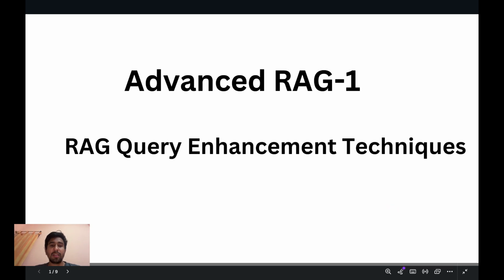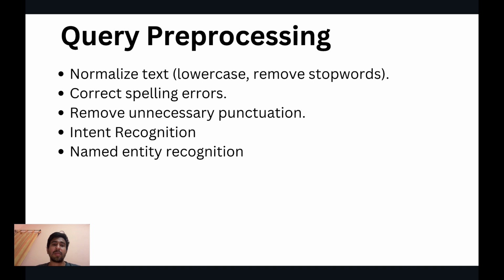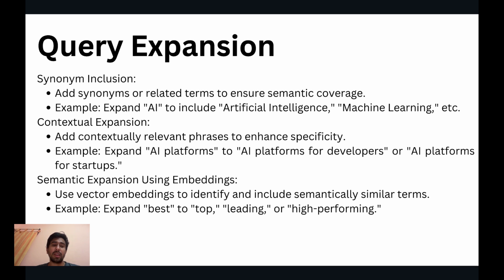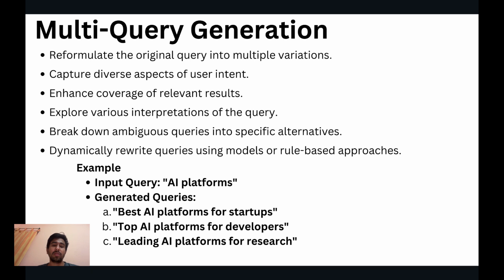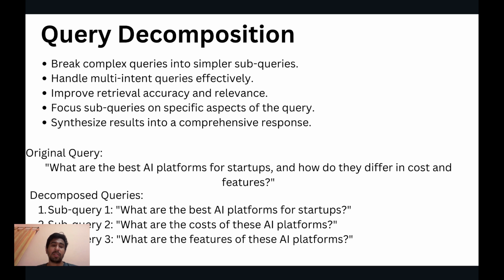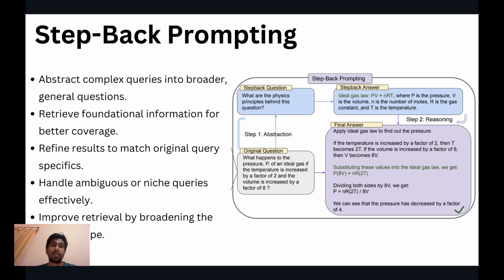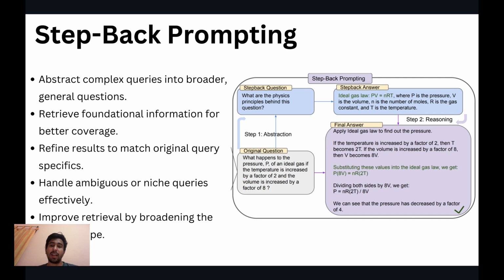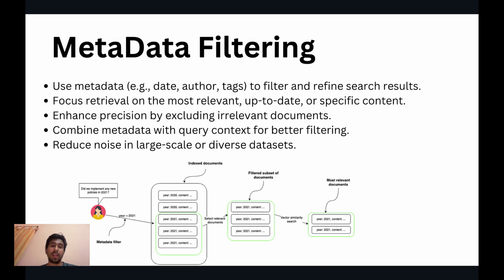Advanced RAG: Query Enhancement Techniques